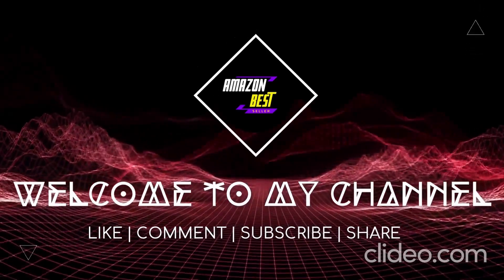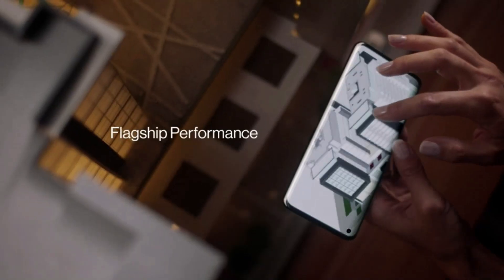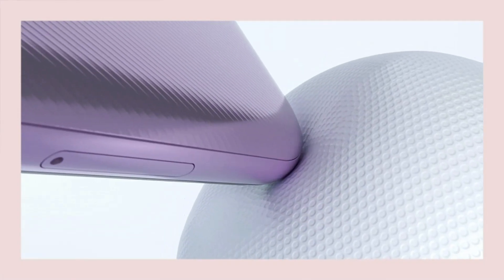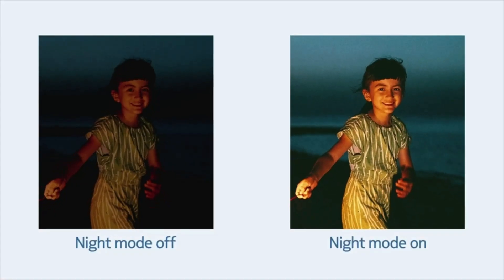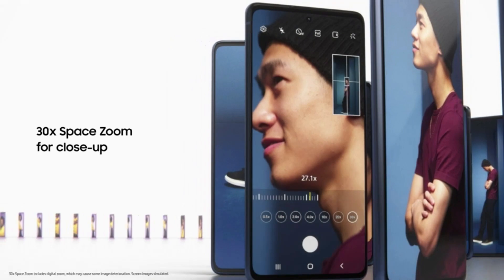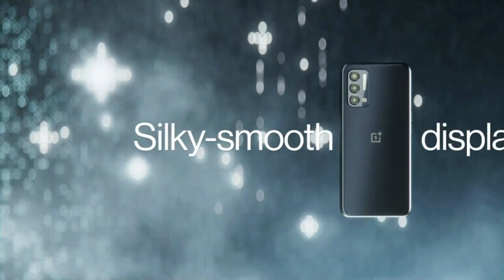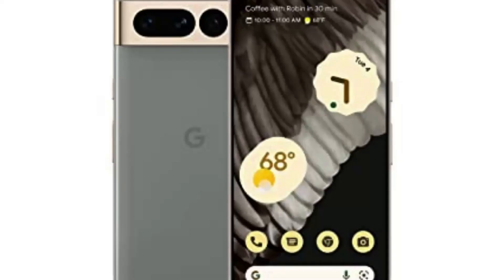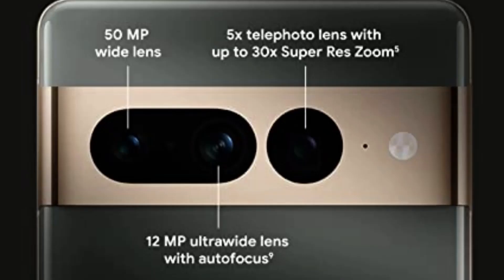TOP 5 BEST ANDROID PHONES IN 2023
OnePlus Nord N200 | 5G Unlocked Android Smartphone U.S Version

SAMSUNG Galaxy S20 FE 5G Cell Phone,

OnePlus 9 Winter Mist, 5G Unlocked Android Smartphone

Nokia G10 | Android 11 | Unlocked Smartphone

Google Pixel 7 Pro - 5G Android Phone -